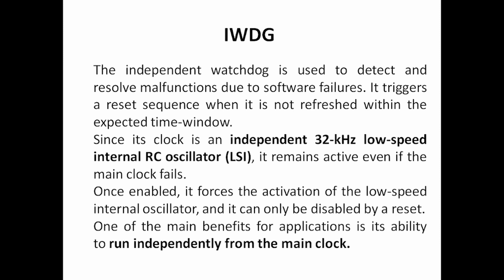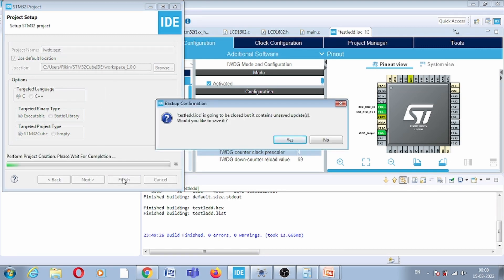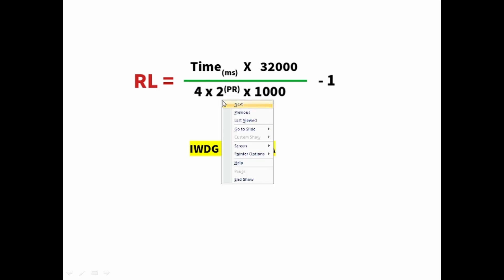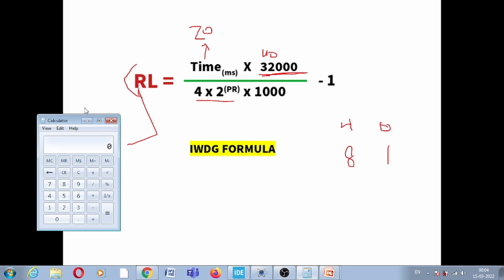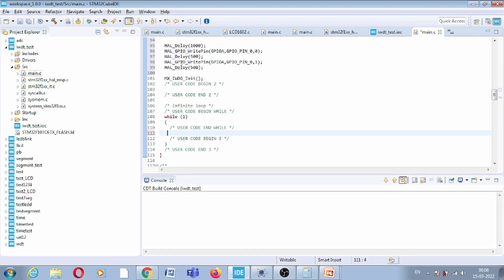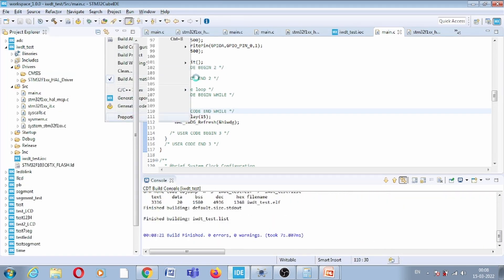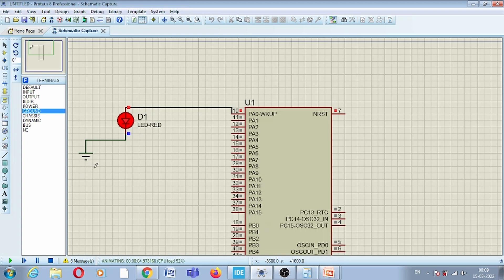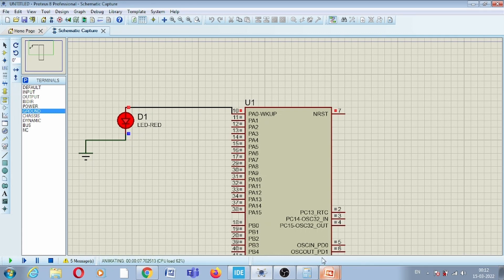Independent Watchdog in STM32 using STM32CUBE IDE